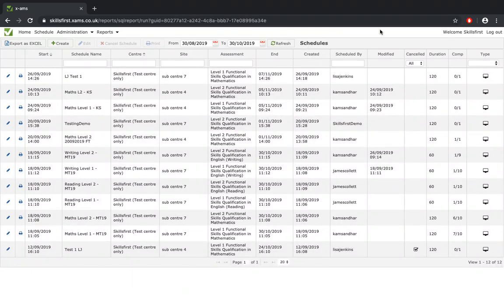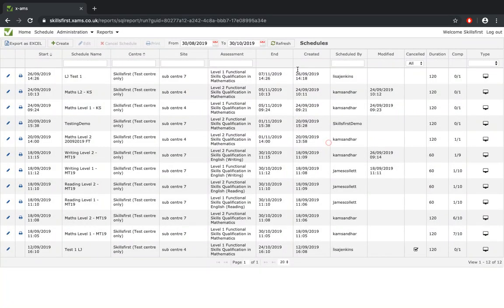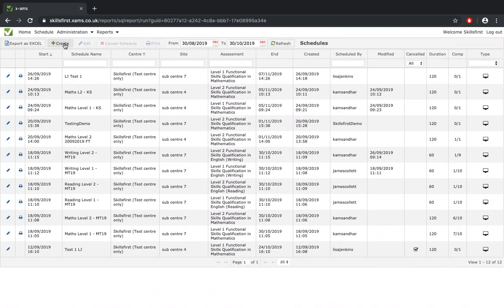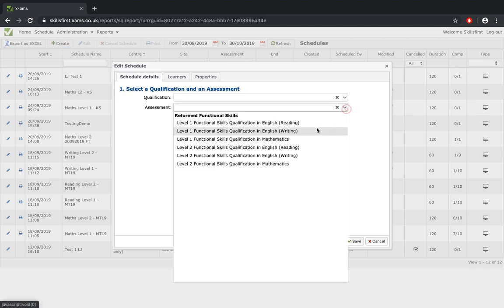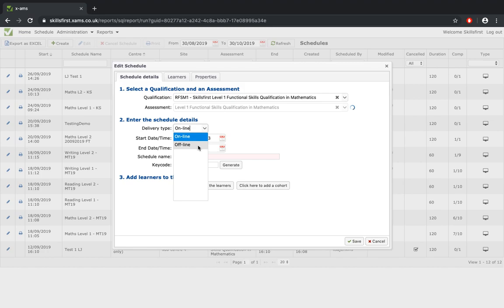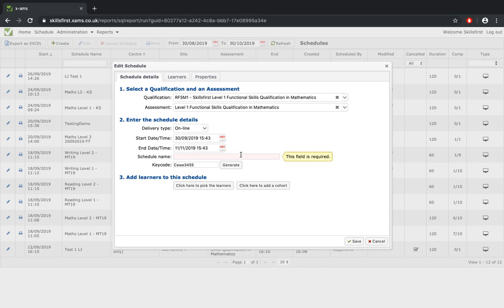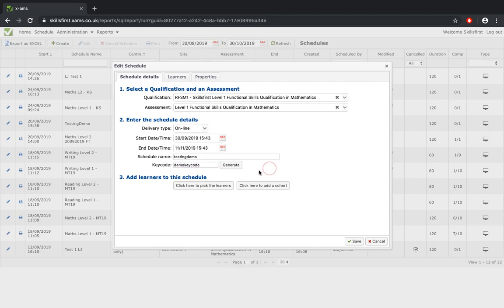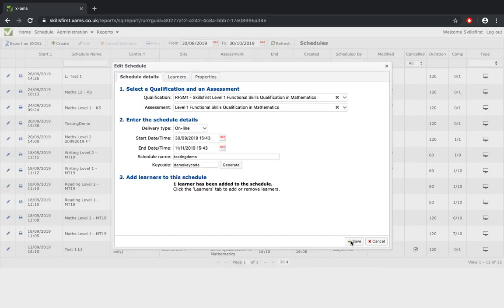How to schedule an exam using XAMS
A step-by-step guide on how to schedule a Functional Skills exam using XAMS - Skillsfirst Awards online testing platform for RFS exams.